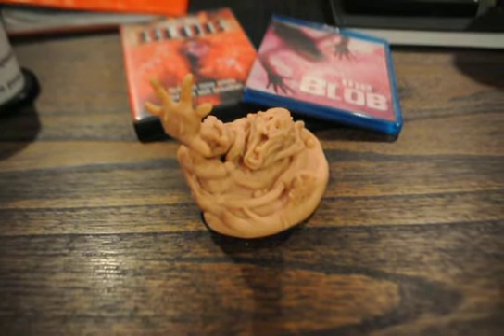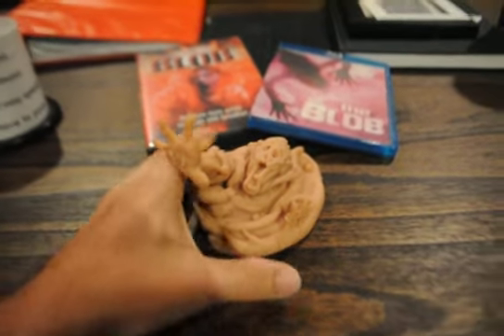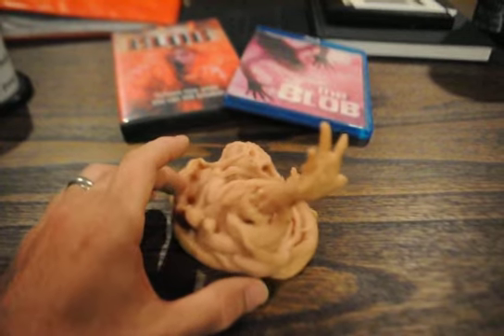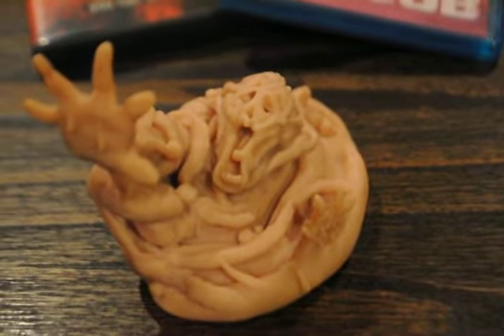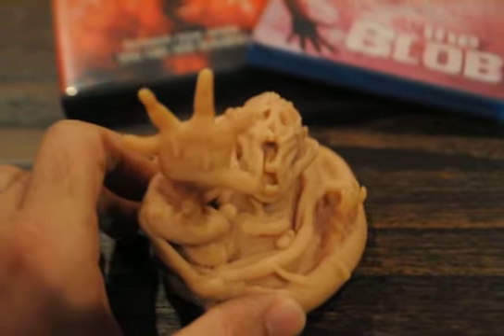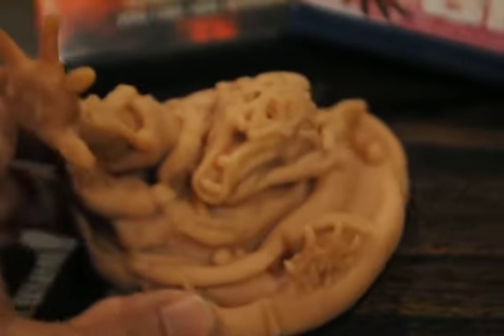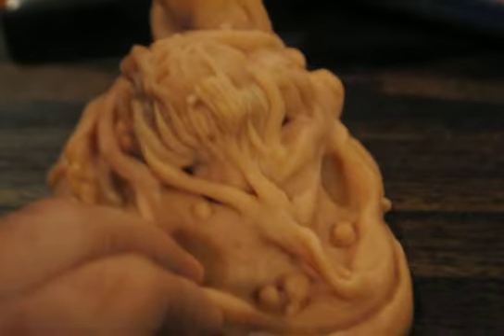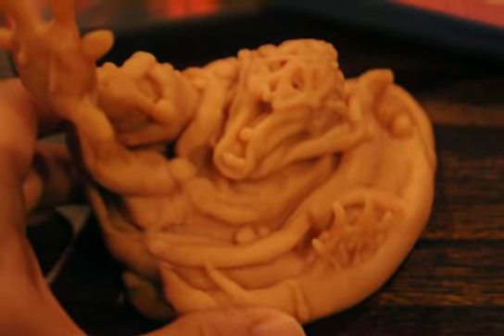The BLOB ( small'ish sculpture)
Eric and I are going to try and make some horror toys so here's the first piece inspired by the 80's remake, 'The BLOB'.  Eric's channel